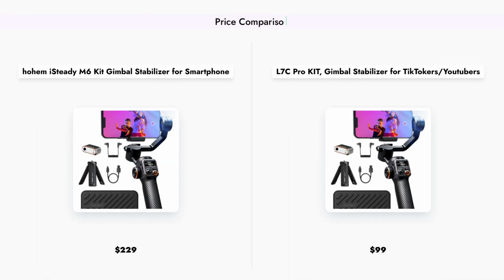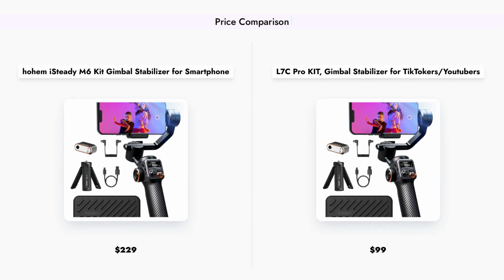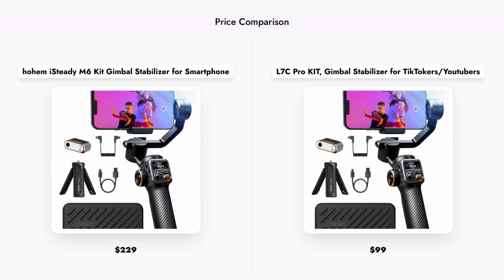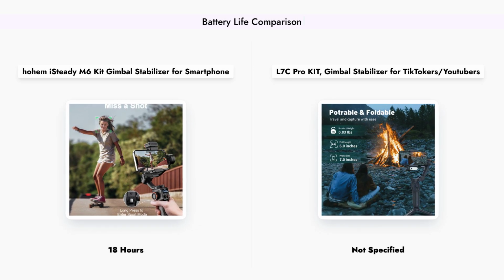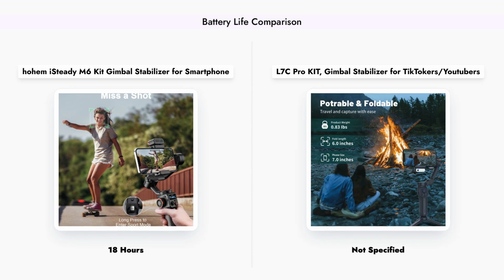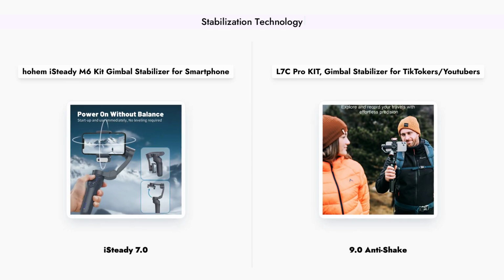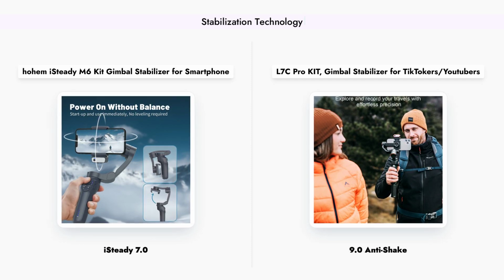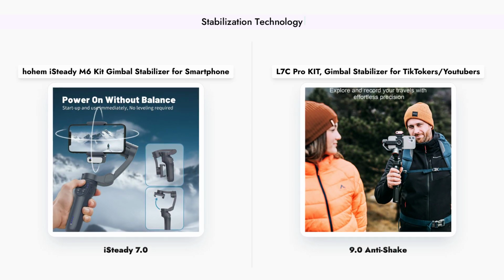🆚 Hohem iSteady M6 vs L7C Pro 🤳 | Gimbal Stabilizer Comparison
Hohem iSteady M6 Kit Gimbal Stabilizer for Smartphone

In this video, we compare the Hohem iSteady M6 and the L7C Pro gimbal stabilizers. Discover which one is best for your video recording needs and why AI tracking, battery life, and portability matter!

00:00 Introduction
00:26 Price
00:56 Battery Life
01:21 Stabilization Technology
01:51 Conclusion